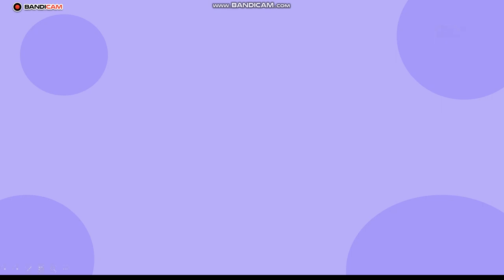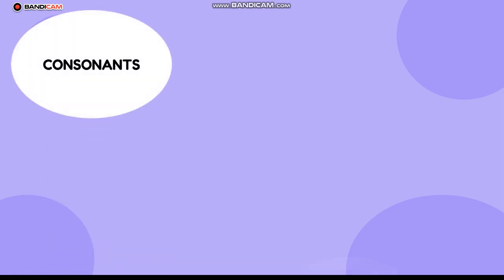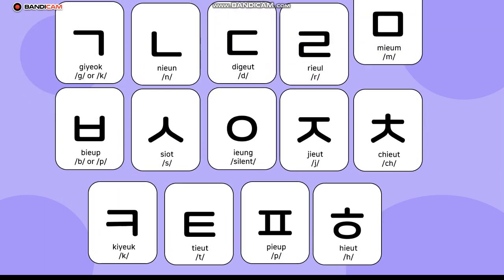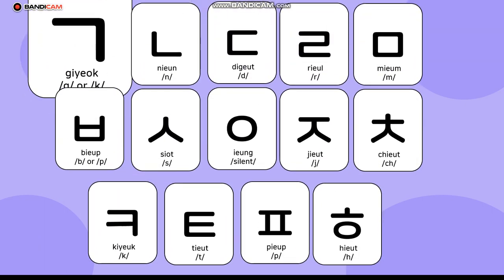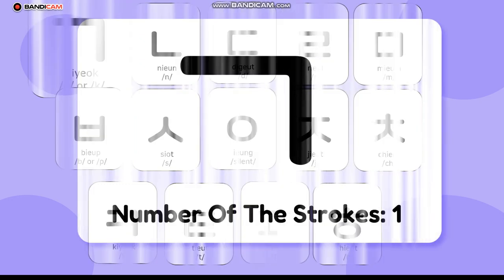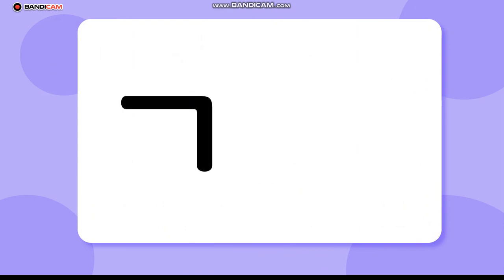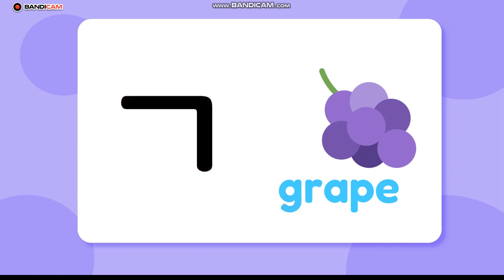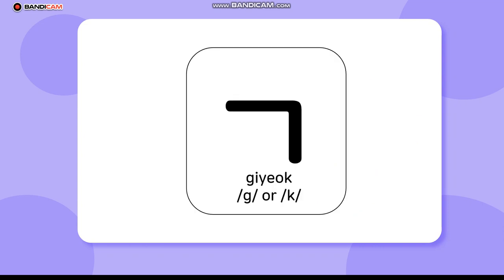Korean Alphabet : Consonants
If you know Hangul and its sounds, reading becomes automatic!
『Hangeul』, the fastest way to read Hangul, published

Yes26

Thud, thud, thud! Studying becomes fun when your body gets into the rhythm!🎶
It's time for the Super Action Study!
Start your day studying with Super Action Study!